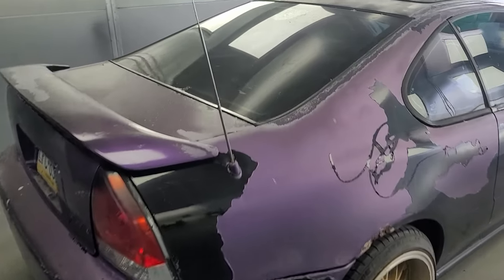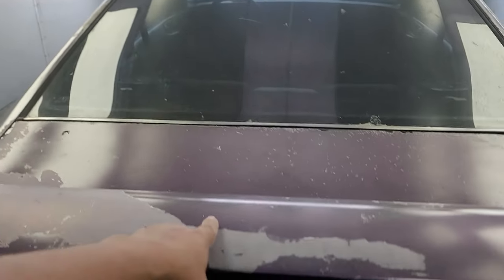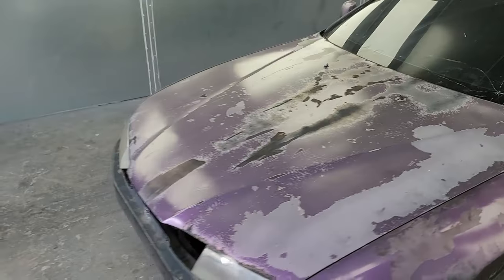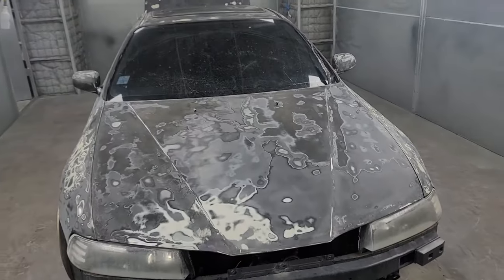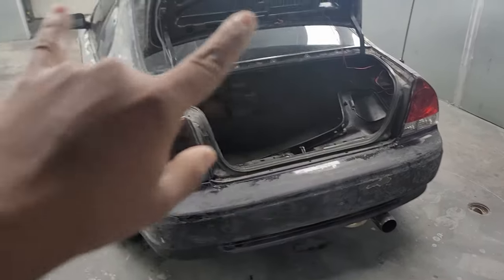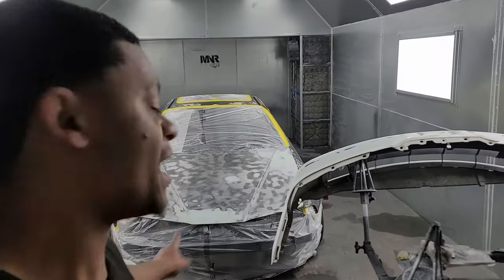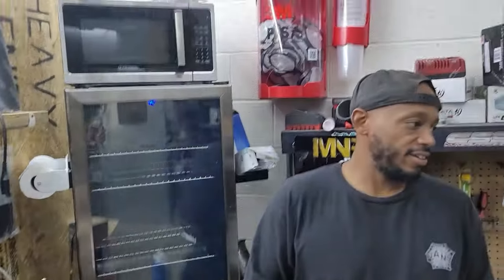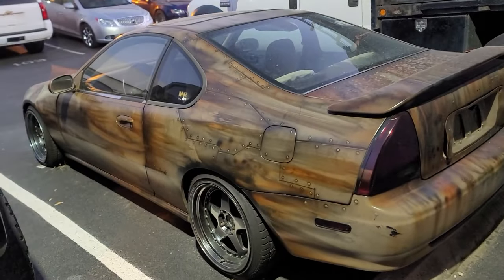Turbo Honda Prelude restoration part 1